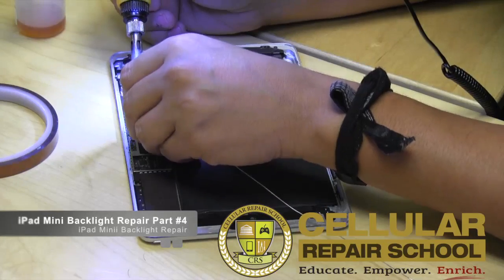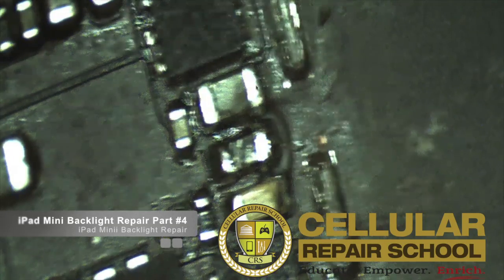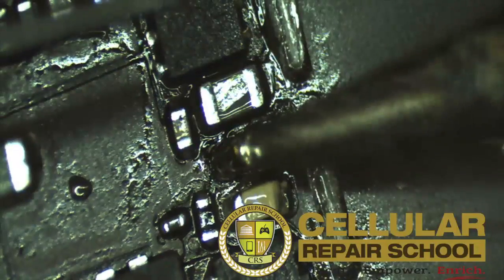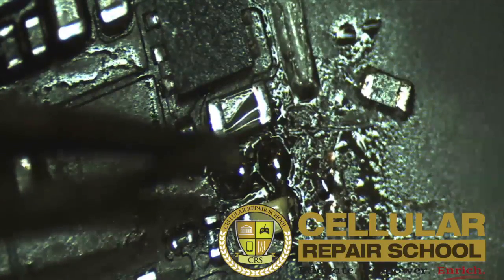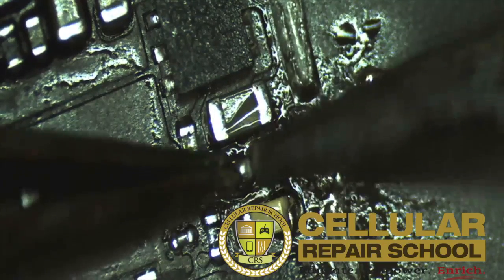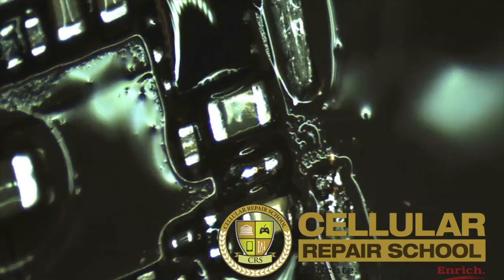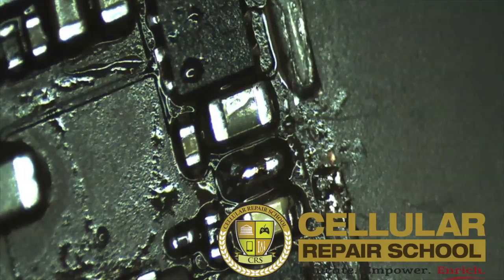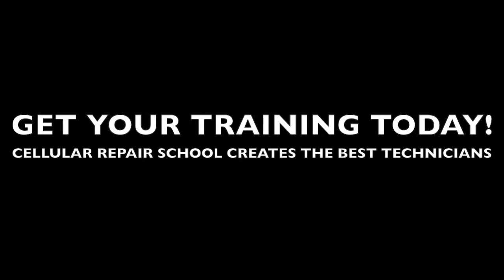iPad Mini Backlight Part #4 Cellular Repair School